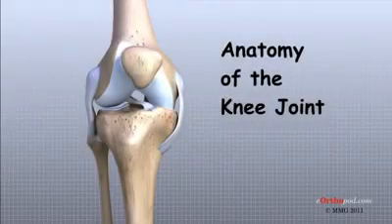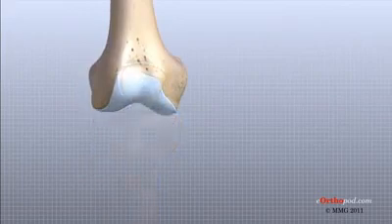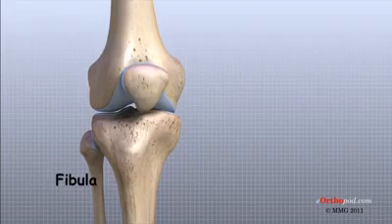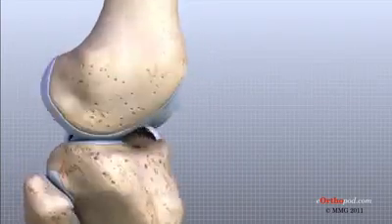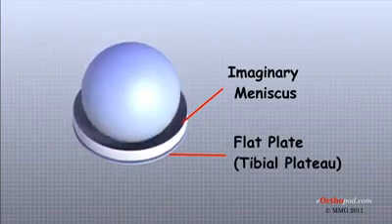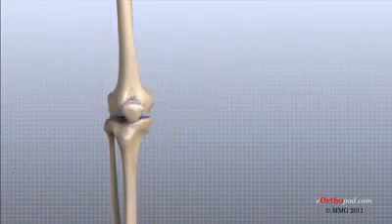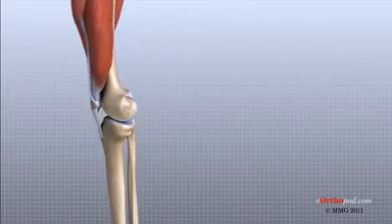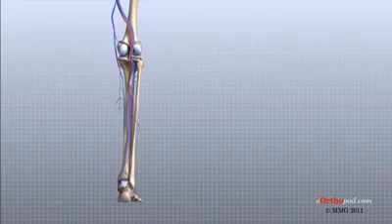طبی معلومات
طبی معلومات# abo elham# far you vedip you tub vedioد دهنی جوانټ معلامات